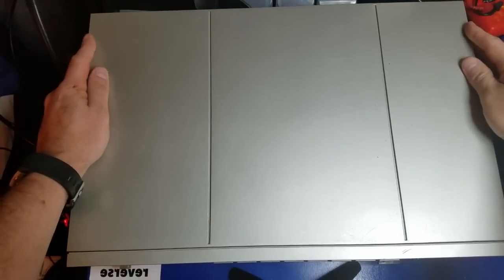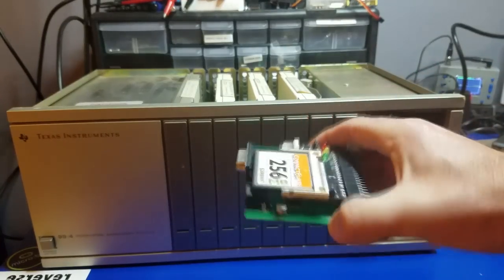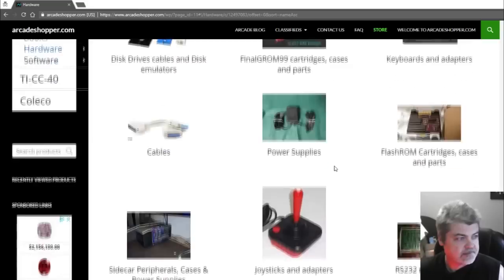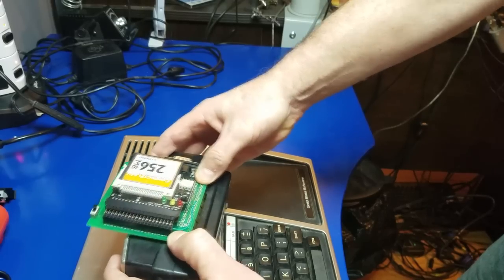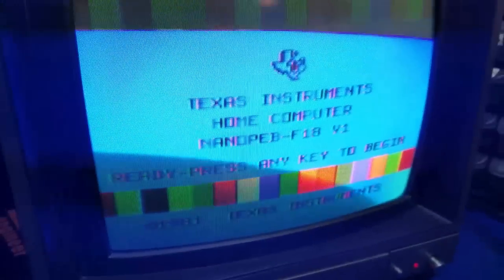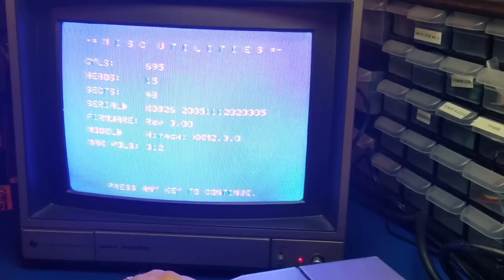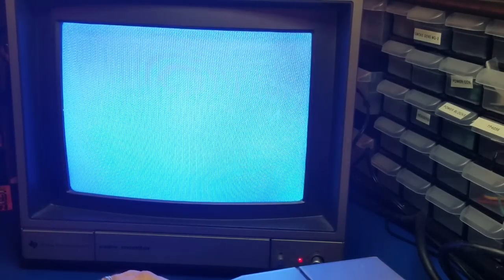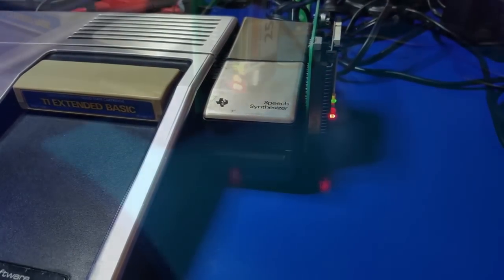AWESOME TI-99/4A UPGRADES: the nanoPEB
The nanoPEB is a modern alternative to the larger Peripheral Expansion System released in the early 1980's.  While the nanoPEB doesn't allow adding expansion cards, it has most everything most TI users could appreciate.  That is: 32k Memory Expansion, 3 emulated drives (using a CF Card with room for 100's of virtual disks) as well as an RS-232 port for connecting to printers or even your PC via a null-modem cable.

This video takes a look at the nanoPEB, where you may be able to find them, how to set it up, swap virtual disks and more.